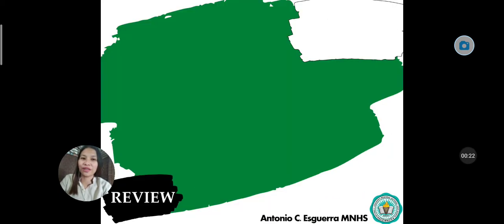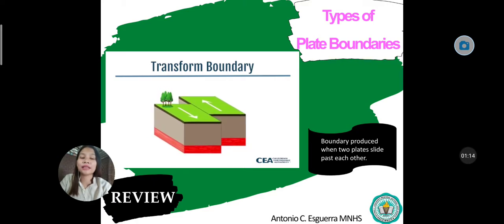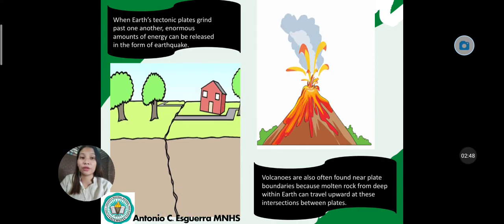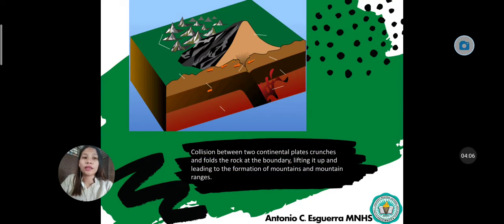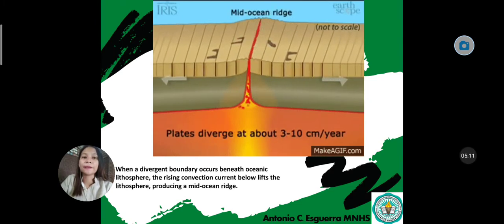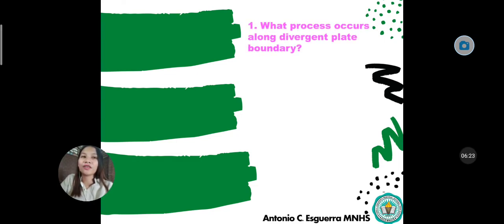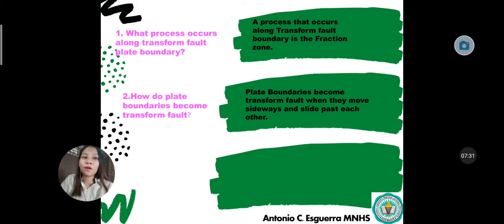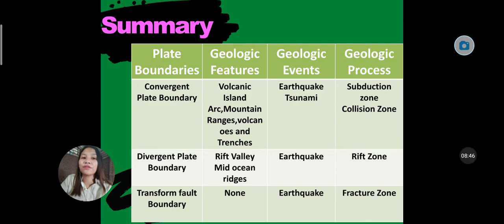QUARTER 1: PLATE BOUNDARY